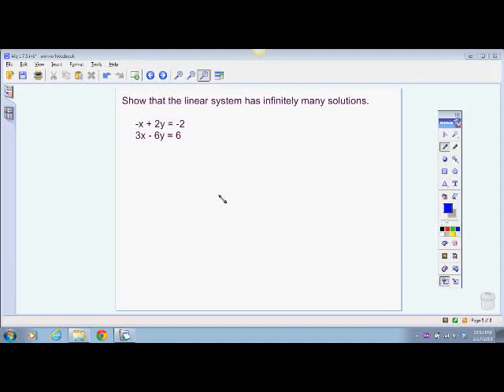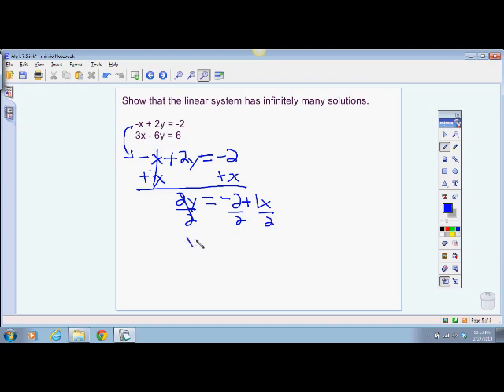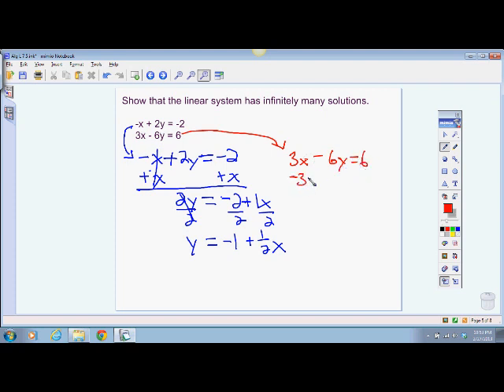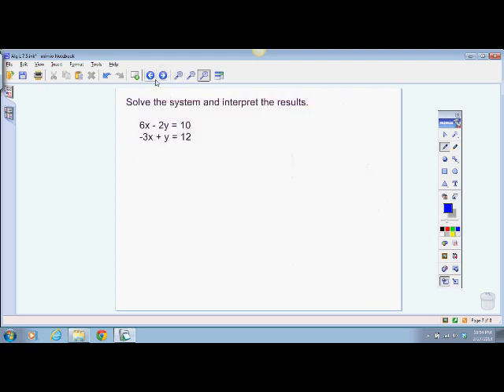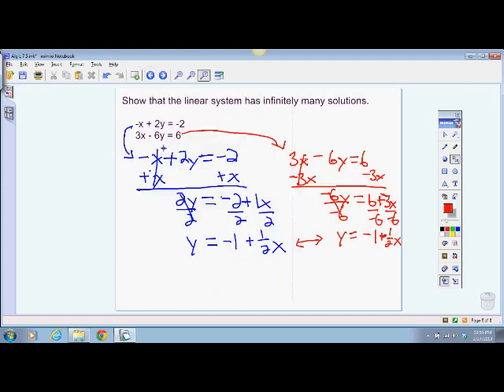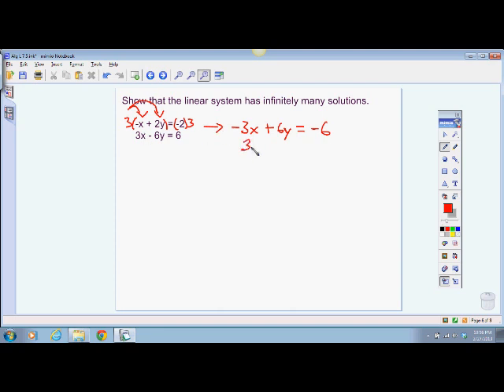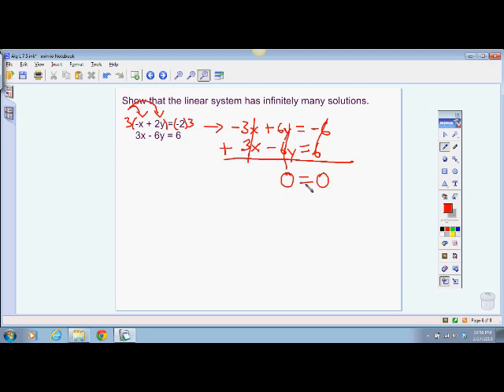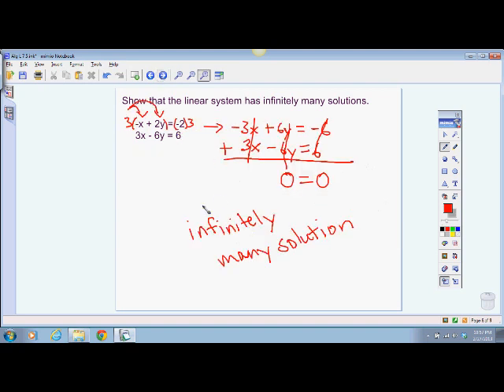Special Types of Linear Systems Ex2